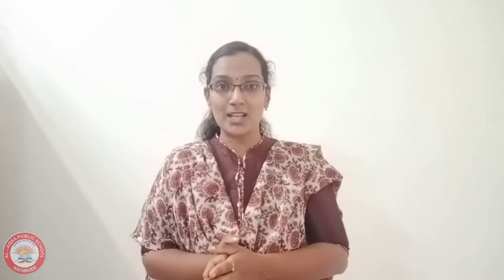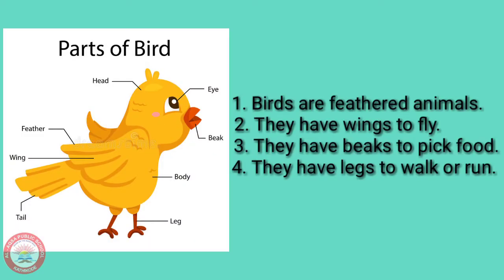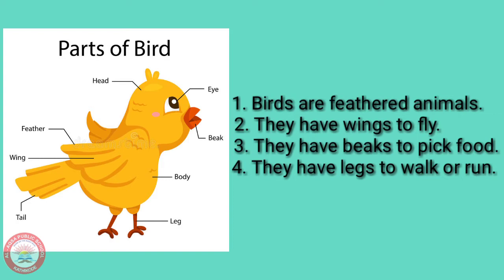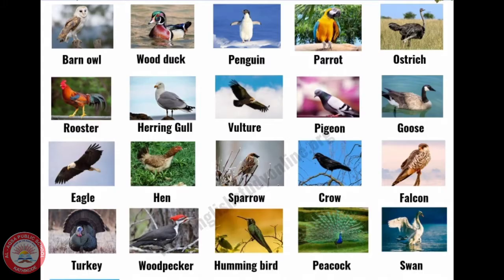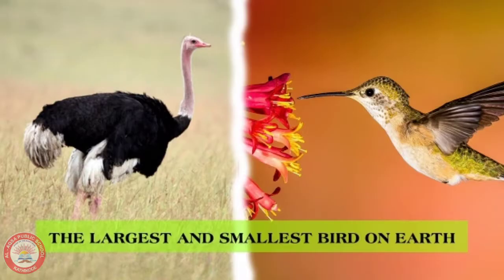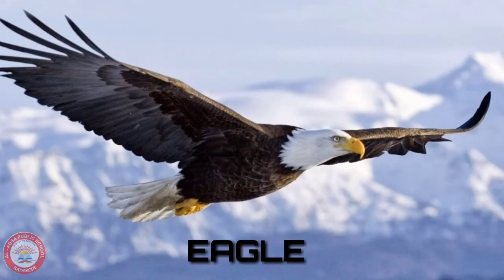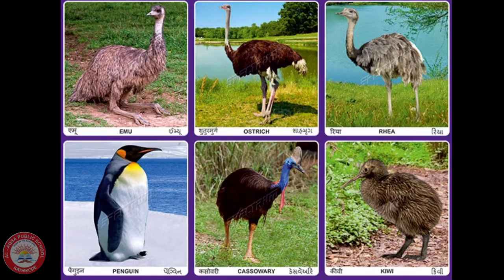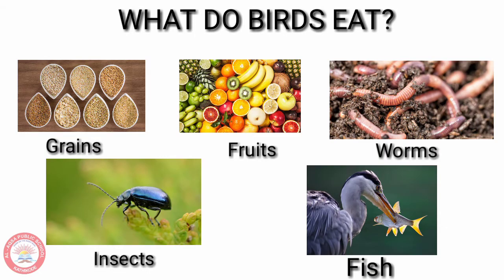Class II EVS Lesson 7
Birds and Animals (Part 1)